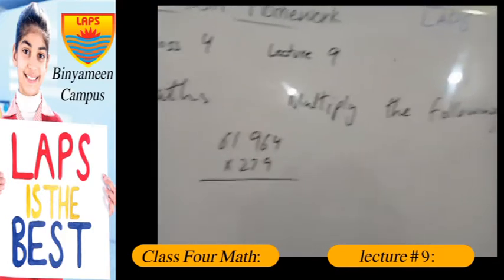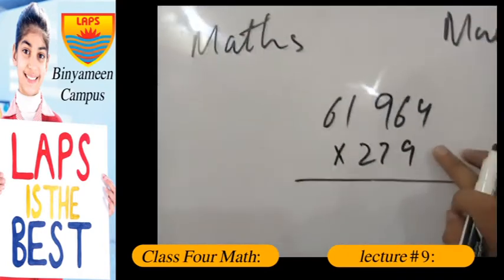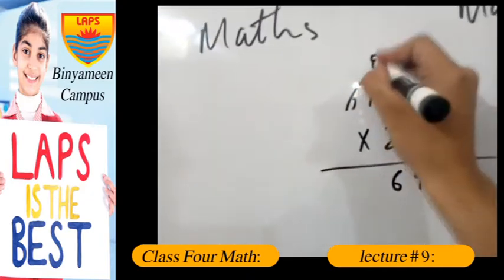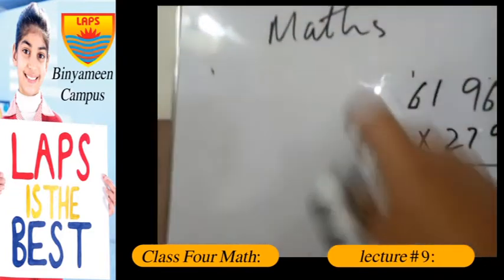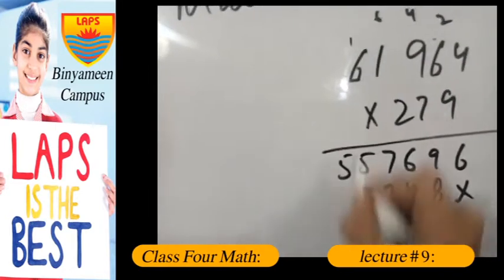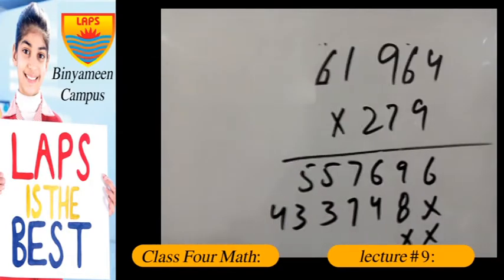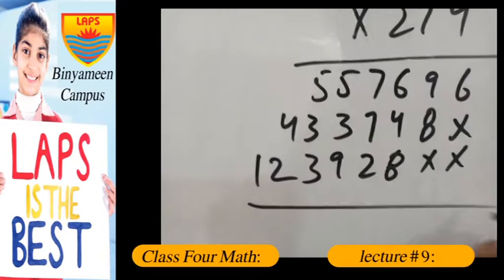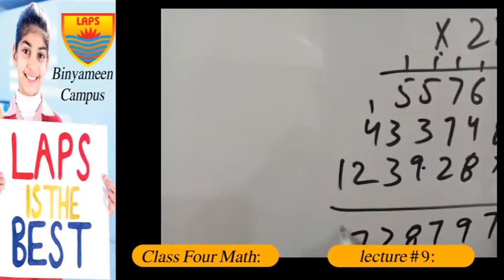Class 4th Math Lecture 9